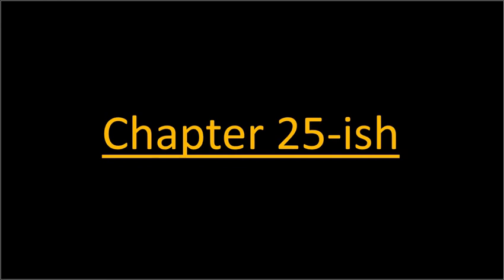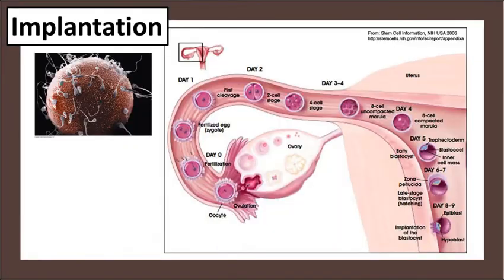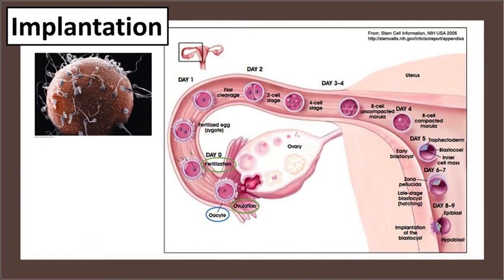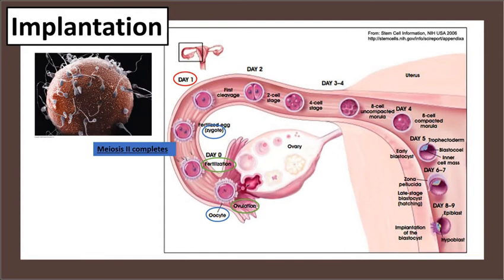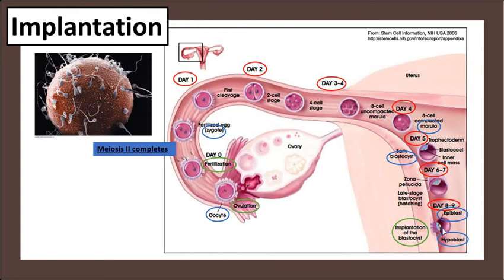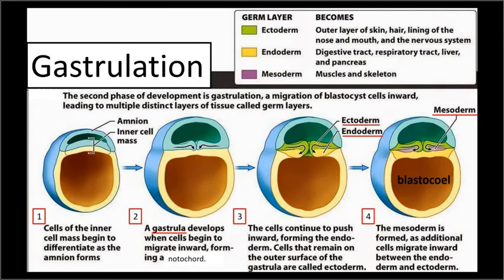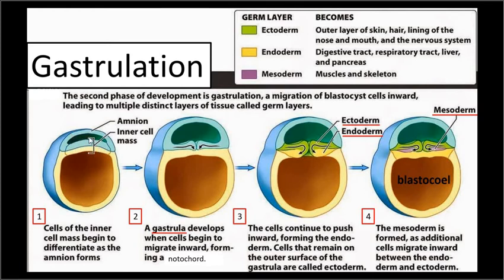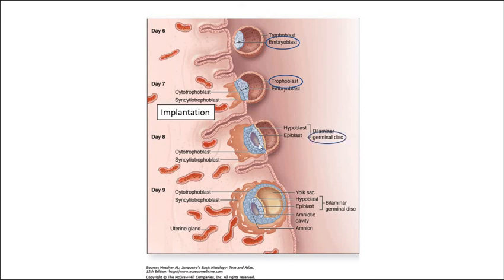Fetal Development - Part 1